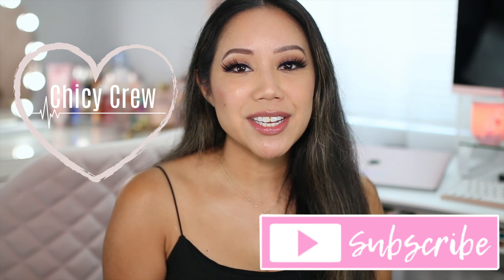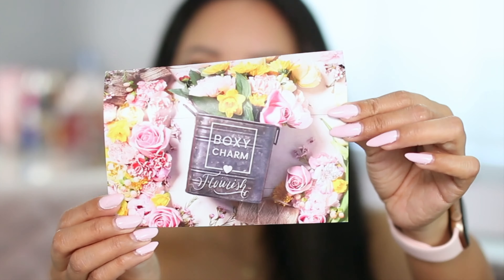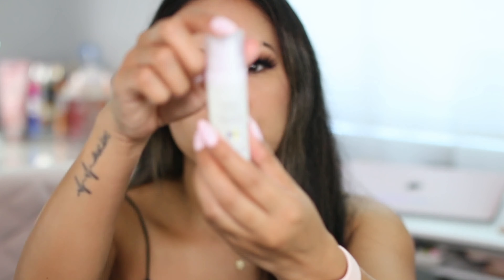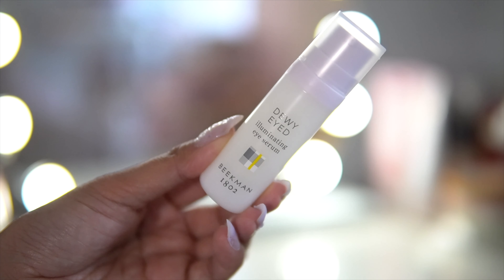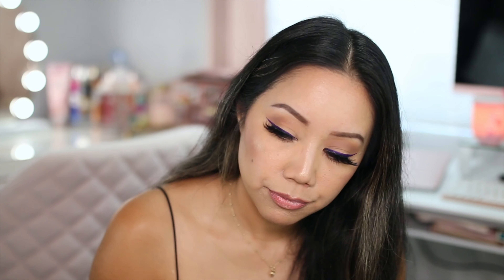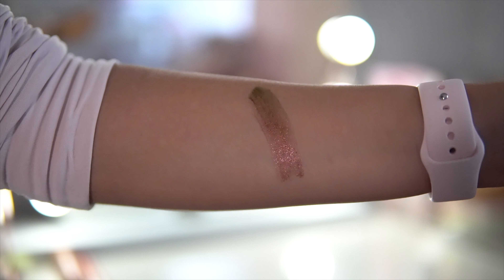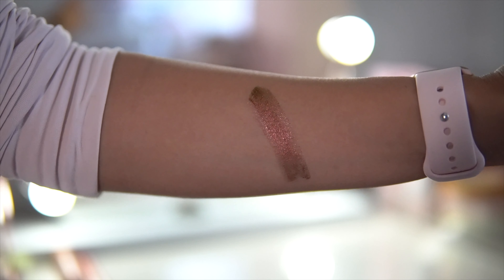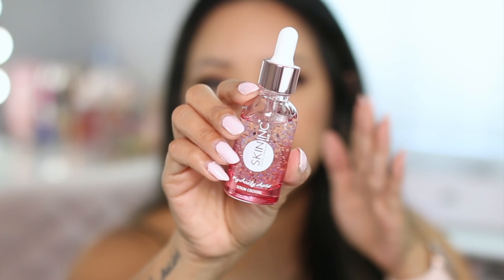MAY BOXYCHARM BASE BOX UNBOXING - MAY BOXYCHARM $25 BASE BOX UNBOXING | BOXYCHARM MAY 2021 UNBOXING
In this video May Boxycharm Base Box, May Boxycharm $25 Base Box unboxing, Boxycharm May 2021 unboxing. May Boxycharm $25 Base box where you are guaranteed 5 full size items.

❣TIMESTAMPS:
Intro 0:00
Base box 0:49

What I'm wearing:
Ana Luisa Jewelry.
*Rebecca necklace

♡SOCIAL MEDIA ♡

*Mailing Address*
Christine Cruz " Twilightchic143"
3435 E. Thousand Oaks Blvd # 6444

SHEIN SUMMER CLOTHING TRY ON HAUL 2021 - SHEIN SANDALS SHOES HAUL 2021- HUGE SHEIN SUMMER 2021 HAUL!

SHOP MISS A MAKEUP HAUL! $1 MAKEUP HAUL! SHOPMISSA AOA STUDIO $1 MAKEUP | SHOPMISSA HAUL AOA STUDIO